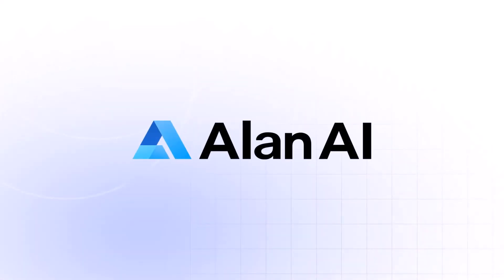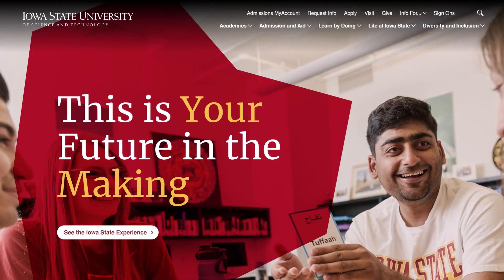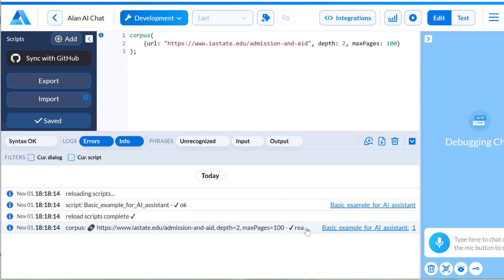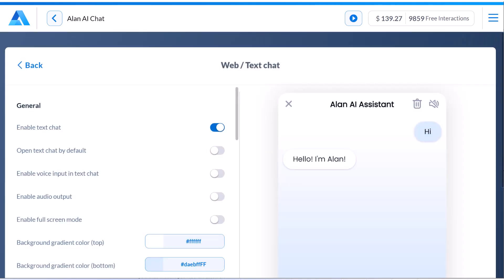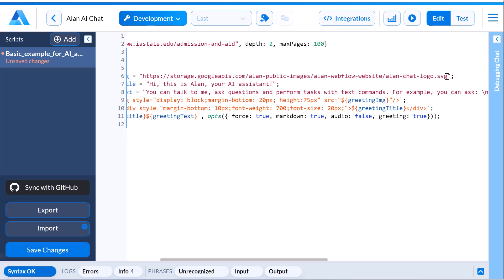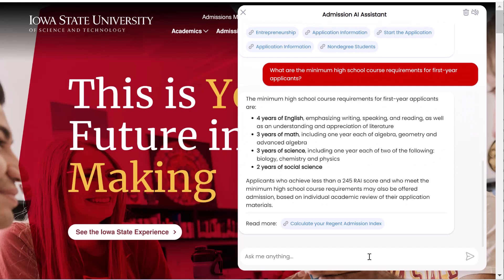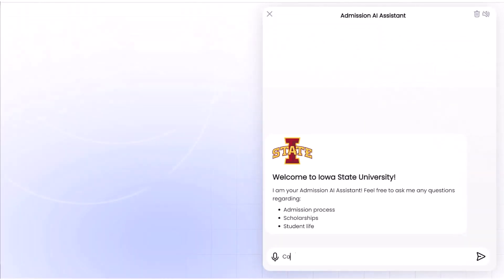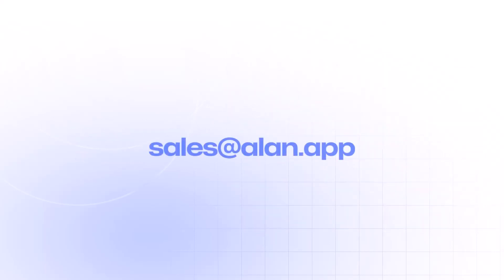How to build and deploy an AI chat using your custom datasets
Learn how to add AI to your business ecosystem in under 2 minutes. Leverage the power of  AI question answering, semantic search, generative AI and contextual actions with an AI-powered chat using natural language interactions, both text and voice.